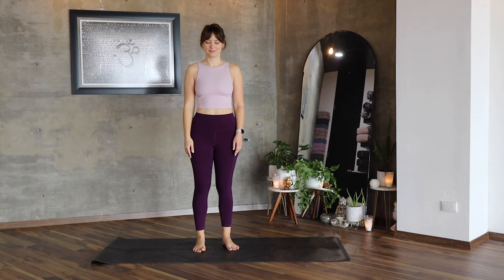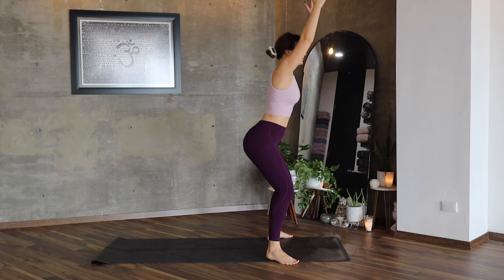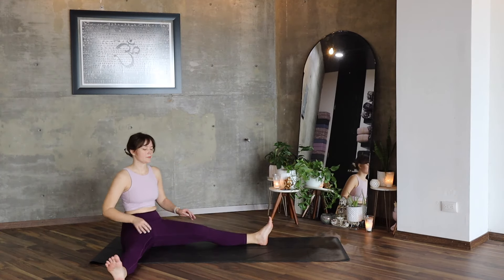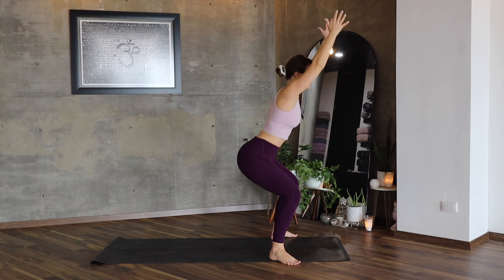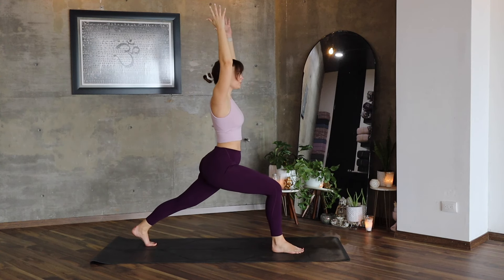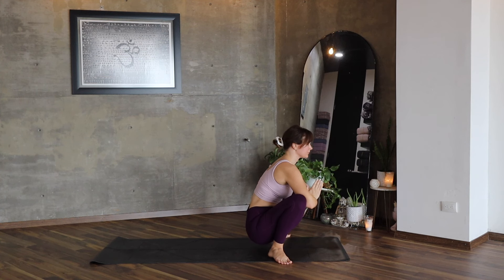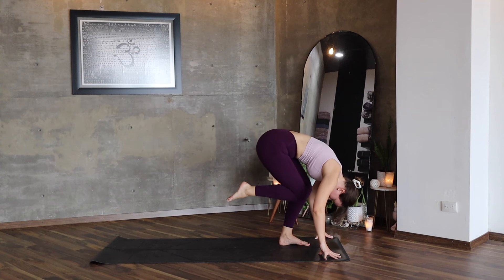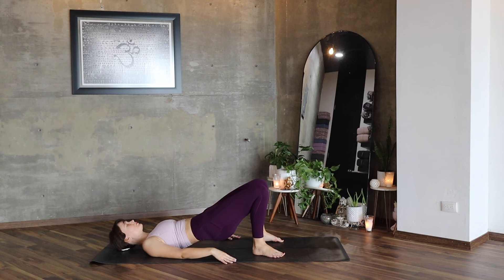Booty burn & Hip stretch flow - Day 2 Yoga Challenge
Welcome to this transformative journey as I guide you through seven days of yoga movement. This challenge is designed to help you cultivate a deeper connection with your body, mind, and spirit through the practice of yoga.

Each day, you'll join me for a unique yoga session, carefully curated to enhance flexibility, strength, balance and inner peace. From energizing flows to calming evening stretches, I've got you covered!

Here's what DAY 2 is all about:

✨ Booty burn -  strengthen your lower body muscles - quadriceps (front of the thigh), hamstrings, (back of the thigh), calves, gluteus maximus, gluteus minimus, gluteus medius, adductor (groin), hip flexors
✨ Hip opening - gently stretch and release tight muscles
✨ Relieve stiff leg muscles and increase your flexibility
✨ Hips mobility -  improve range of motion, circulation and decrease back pain
✨ Relieve tension, tightness in your whole lower body

So happy you're flowing with me!